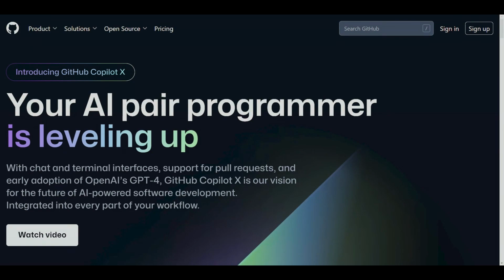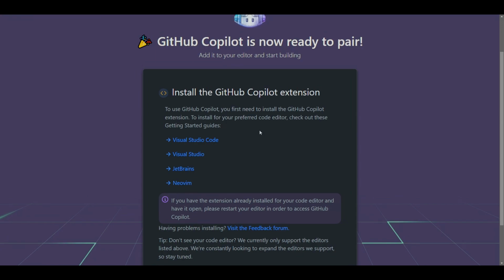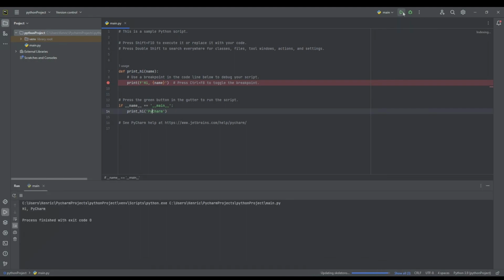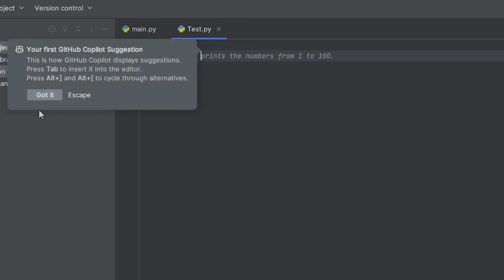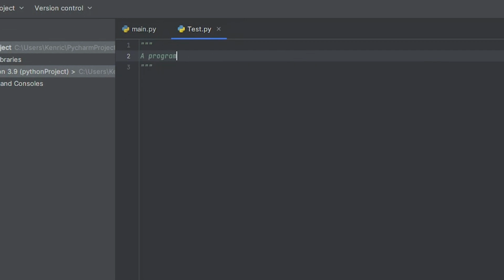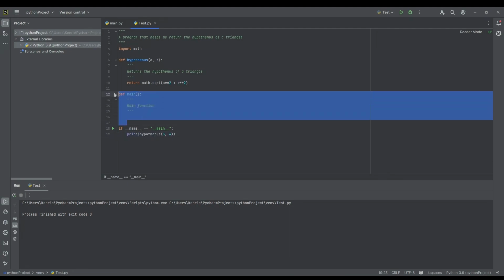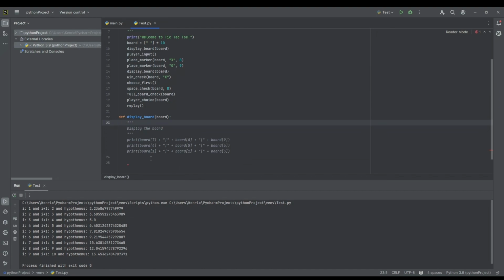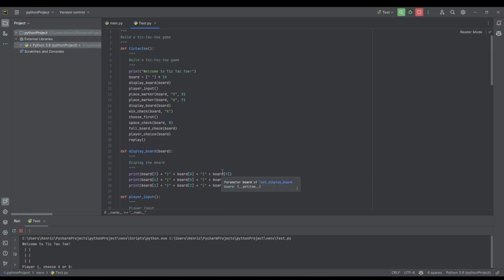Github Copilot Tutorial: How to Use Github Copilot For Beginners